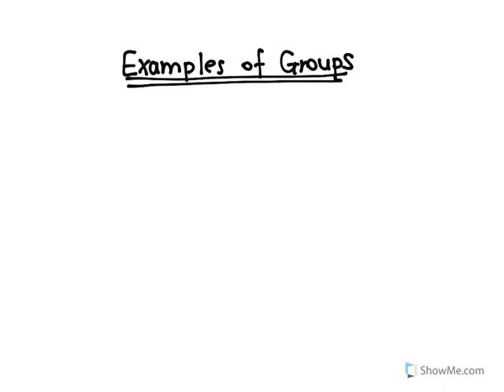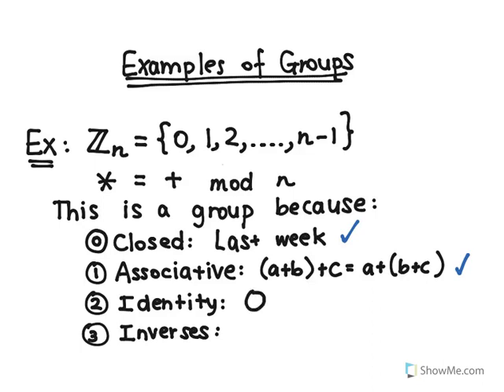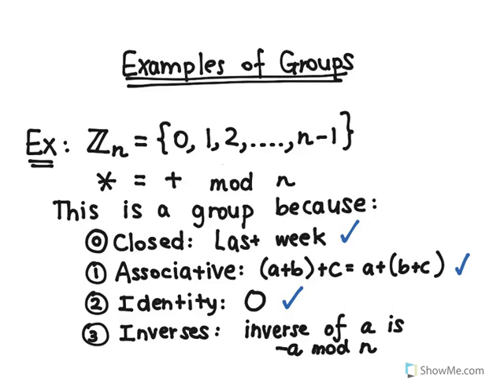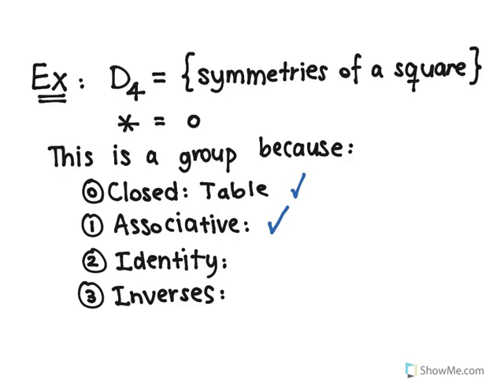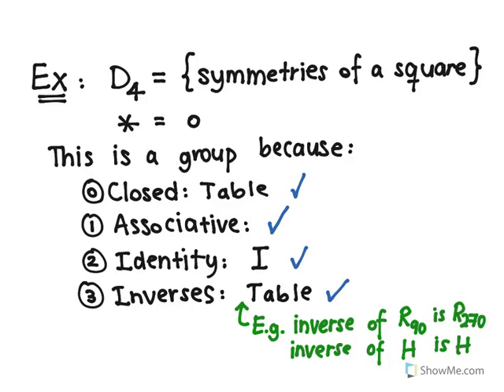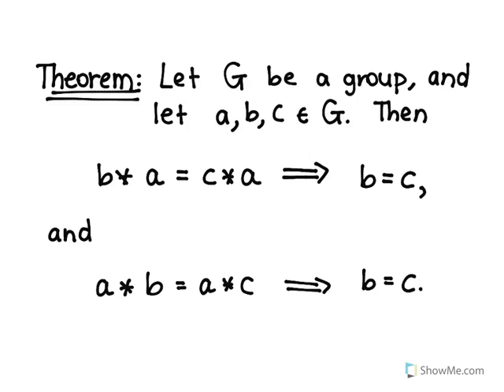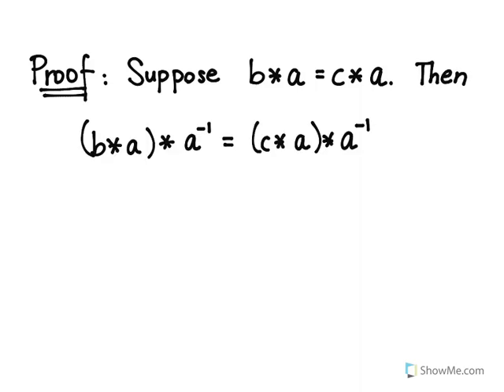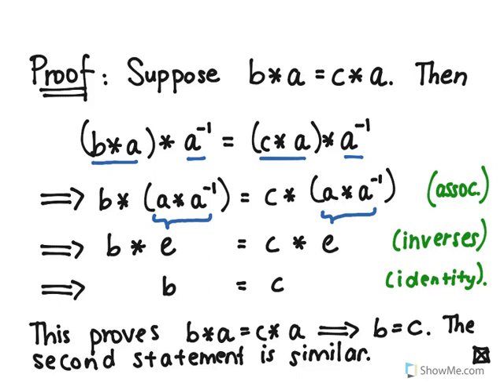4 Examples of Groups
Examples of Groups